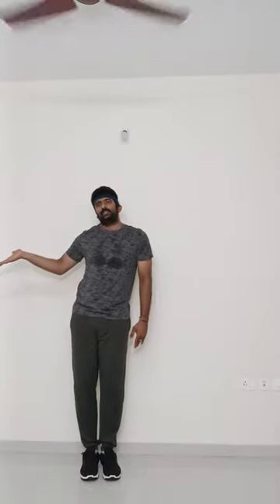Short Clip - 2 step along with coffee pot movement